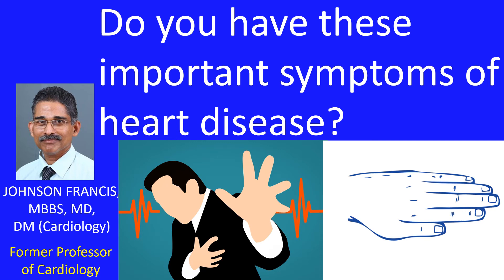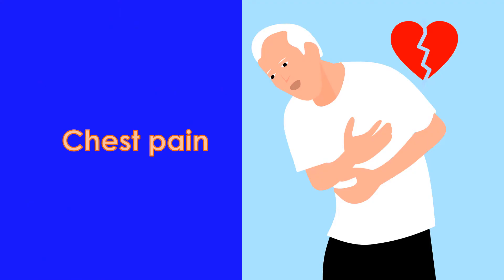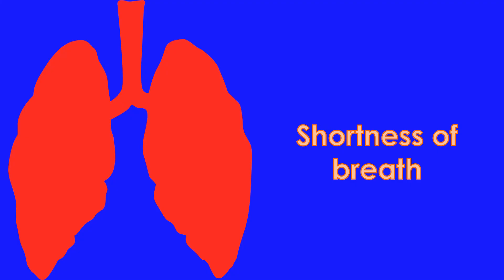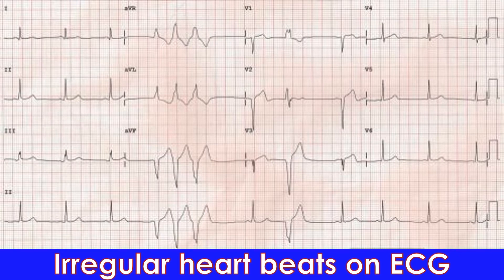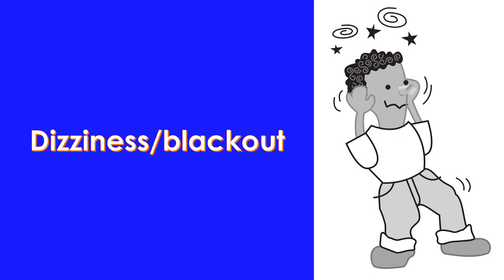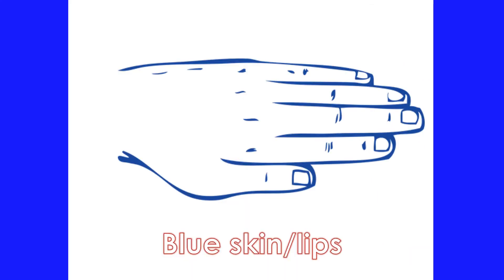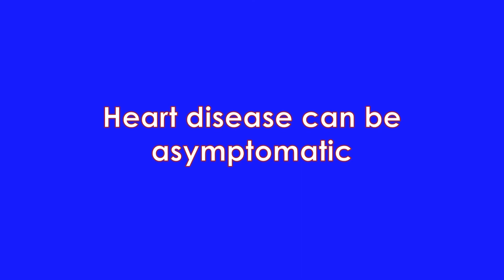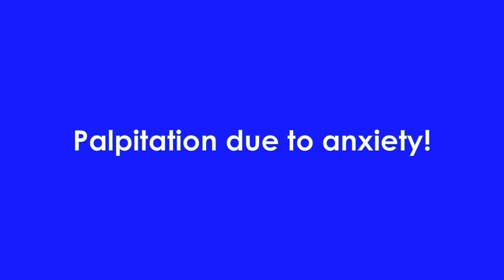Do you have these important symptoms of heart disease?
Here are five important symptoms of heart disease